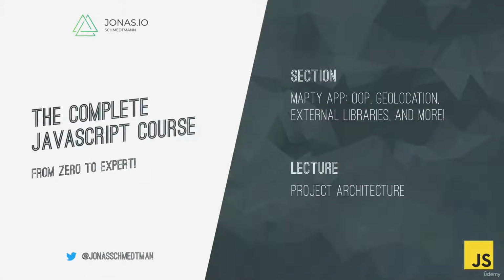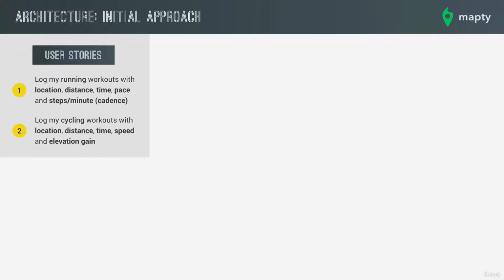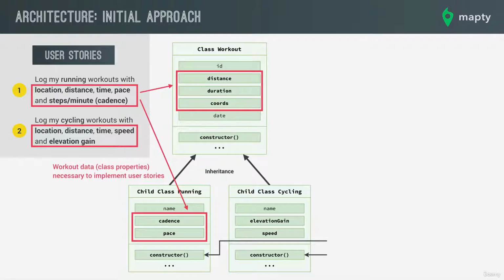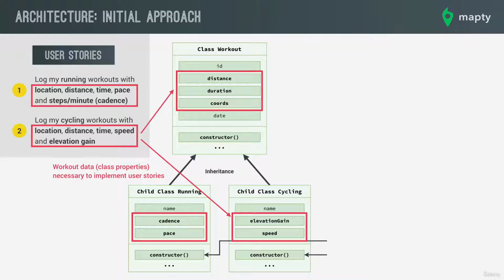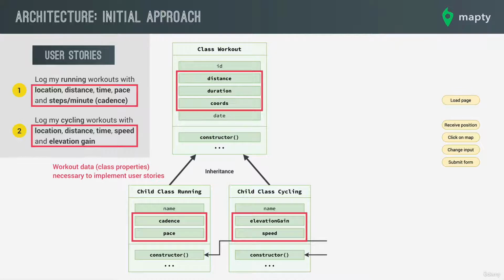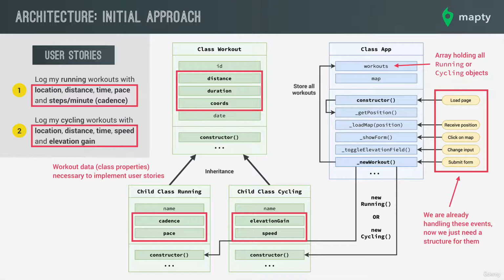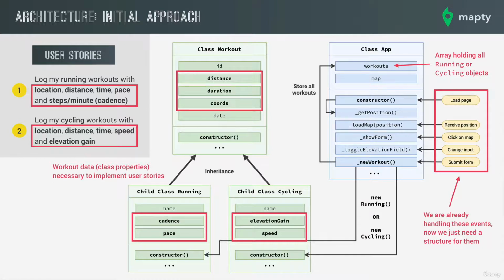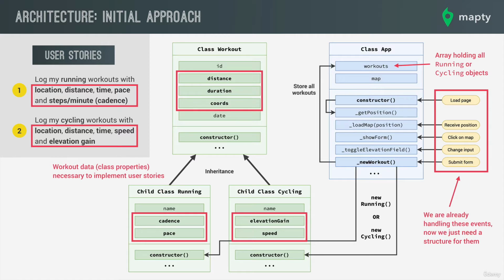236 Project Architecture